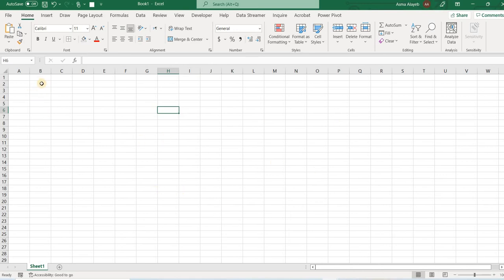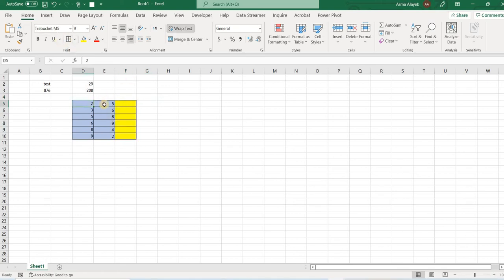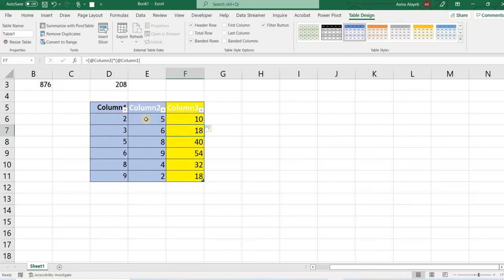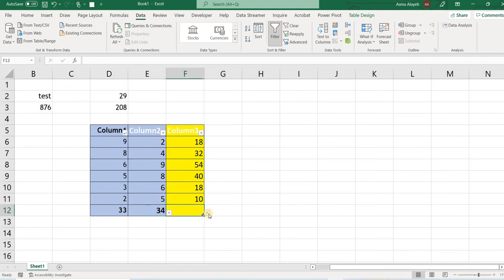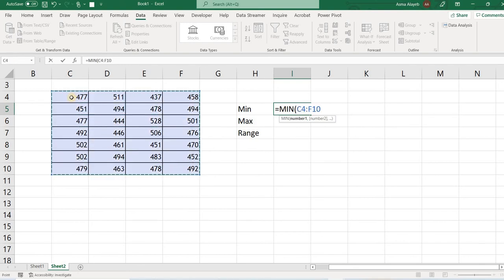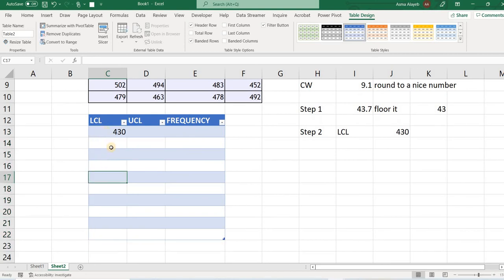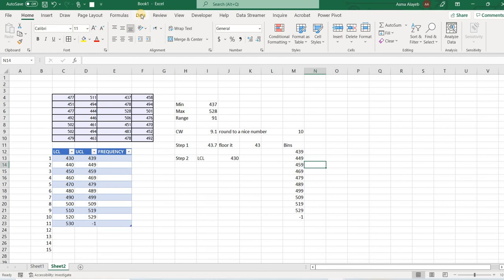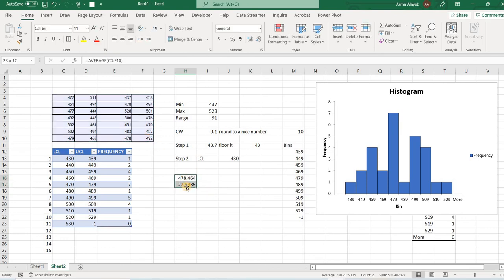Getting Started with MAT135